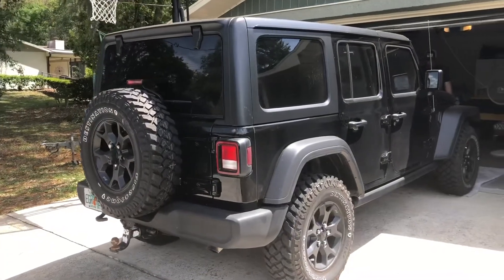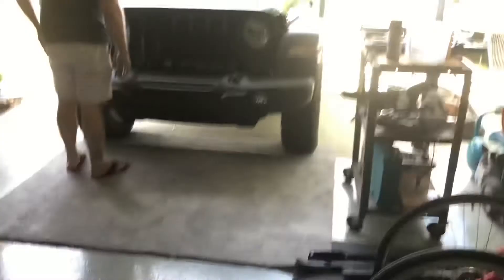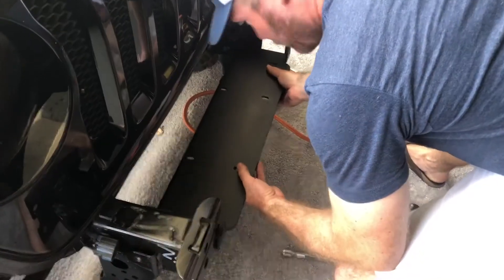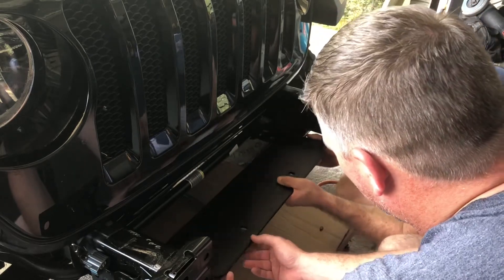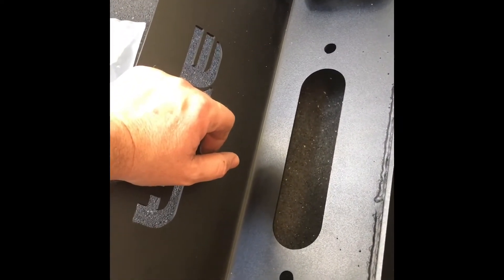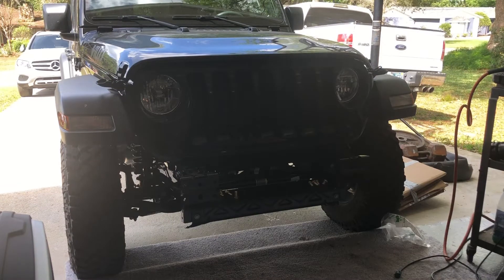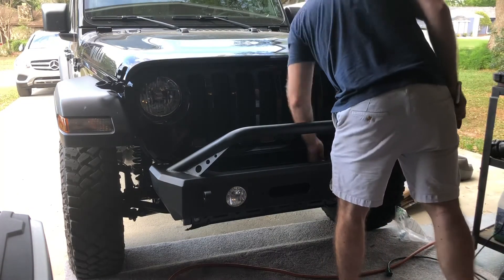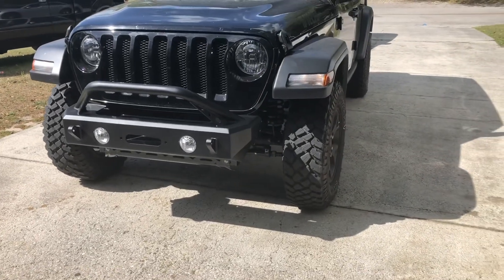ACE Engineering Expedition series stubby bumper install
Today we install the ACE Engineering expedition series stubby bumper on a 2021 Jeep Wrangler. The end game is a 37 inch tire on a small lift with a good stance. Follow the channel as we add the lift, wheels, and some other goodies to make this diesel a beast. Here is the link to this bumper